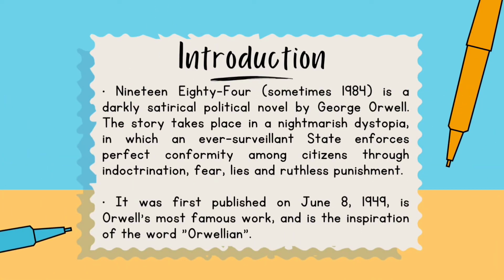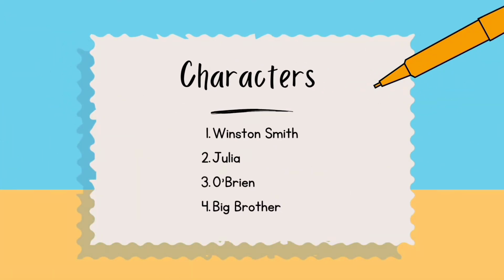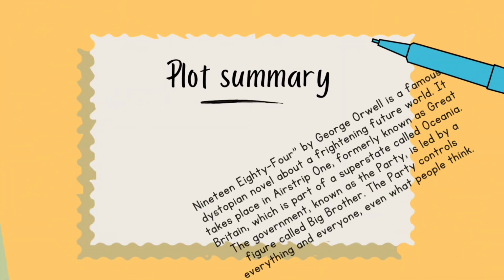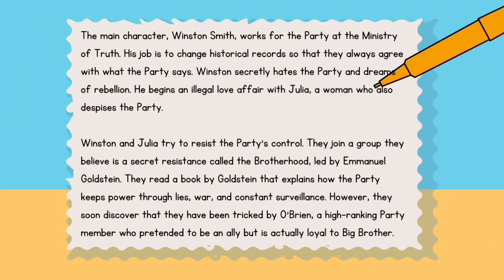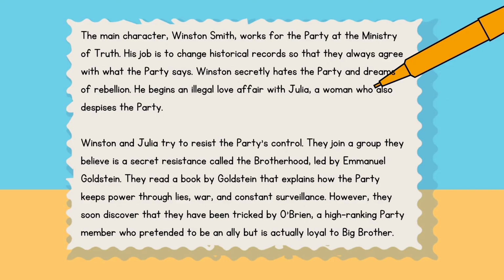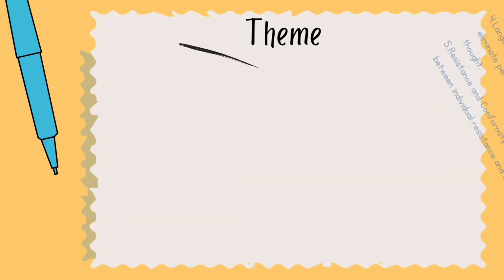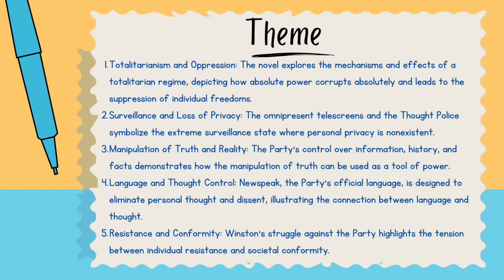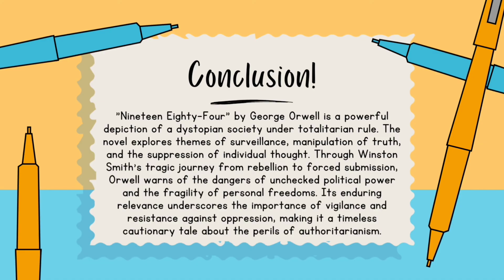BA.LLB | English-2 | Nineteen Eighty Four George Orwell | 1984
In this video, we dive into the dystopian world of George Orwell's Nineteen Eighty-Four, a gripping tale that explores themes of totalitarianism, surveillance, and individualism.

Regards,
Legal Hustlers